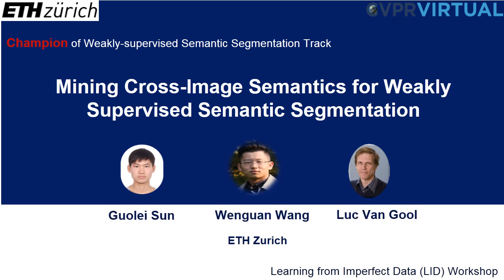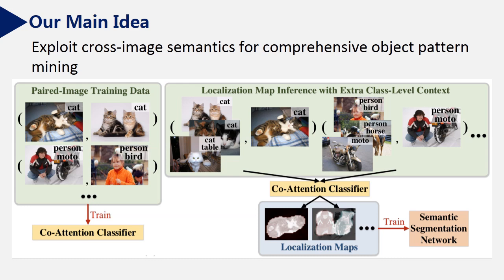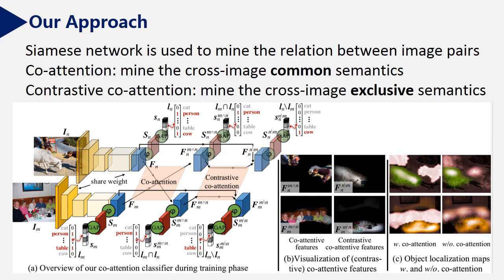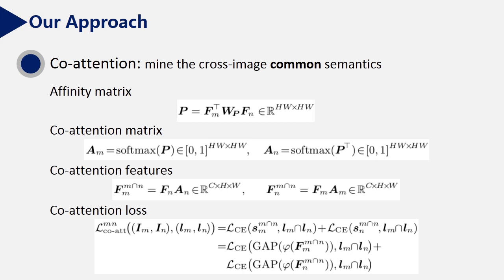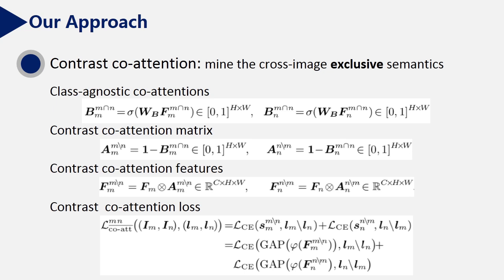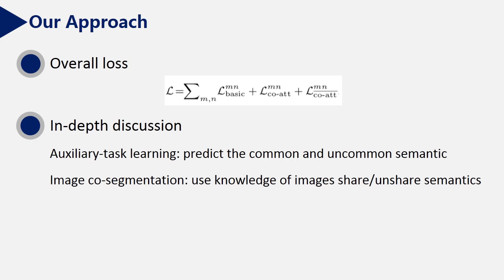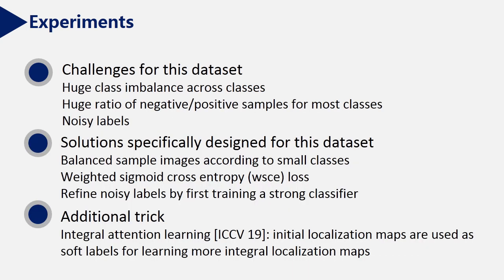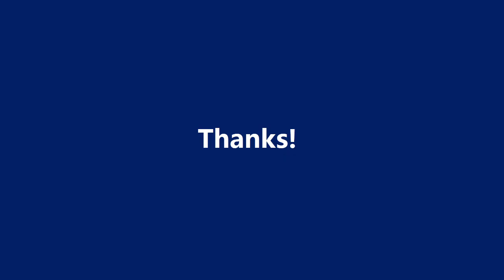Mining Cross-Image Semantics for WeaklySupervised Semantic Segmentation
Achieve the 1st place of Track 1 "Weakly-supervised Semantic Segmentation" in the 2nd Learning from Imperfect Data (LID) Workshop in conjunction with CVPR 2020